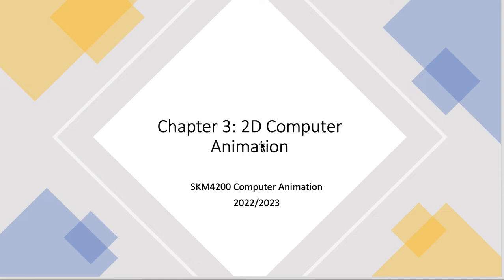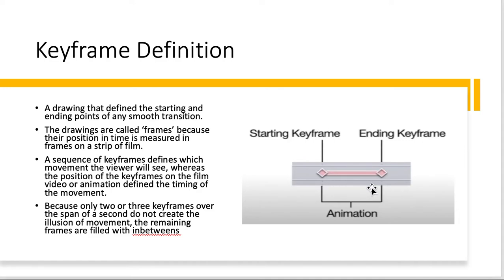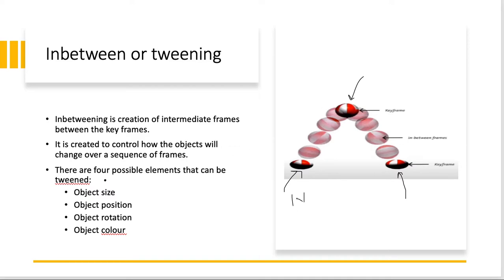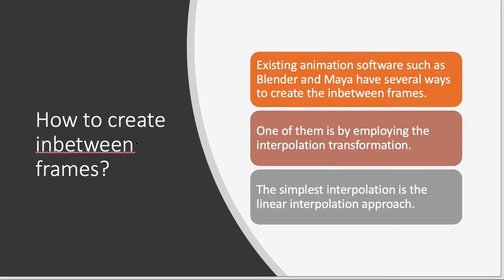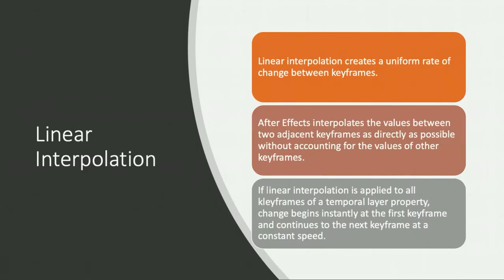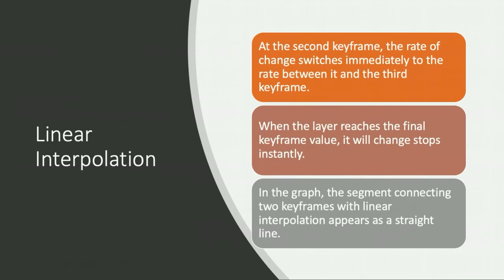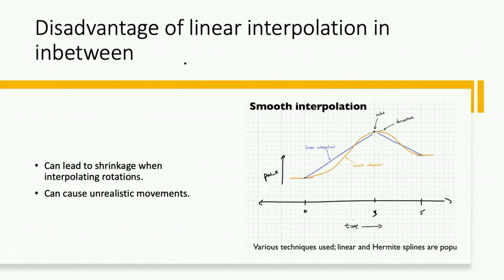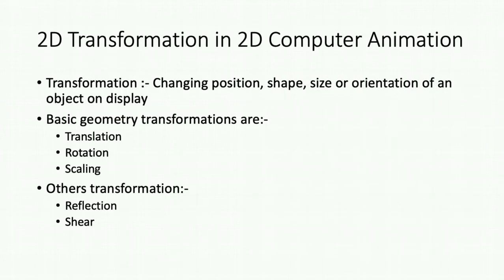Week 3 Translational Keyframe animation